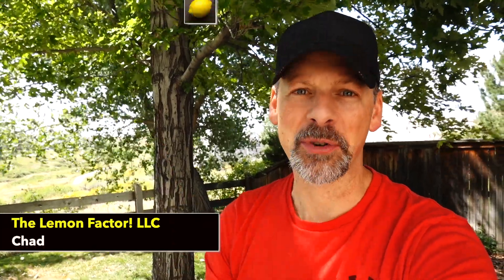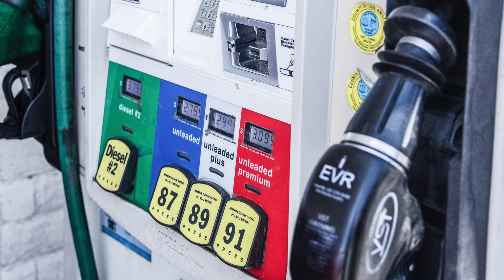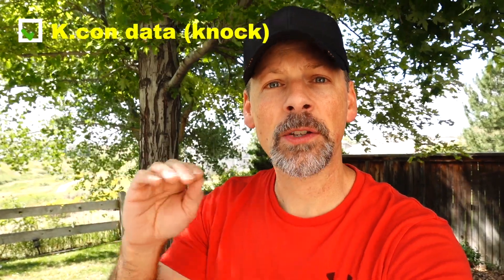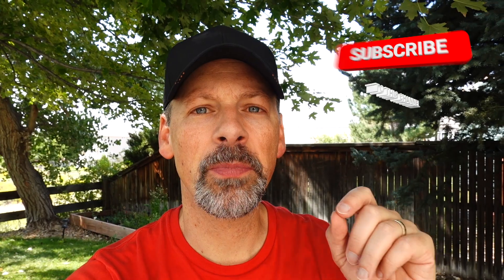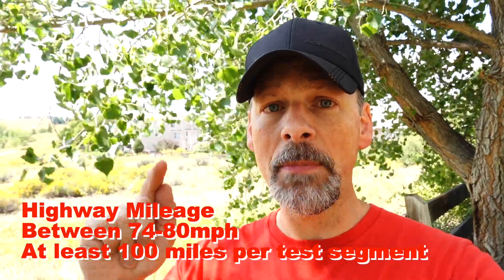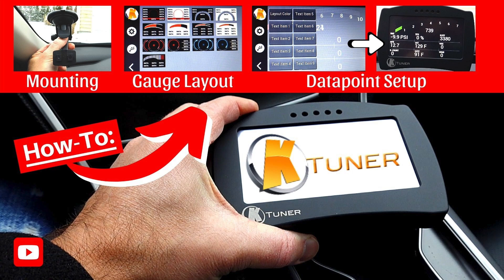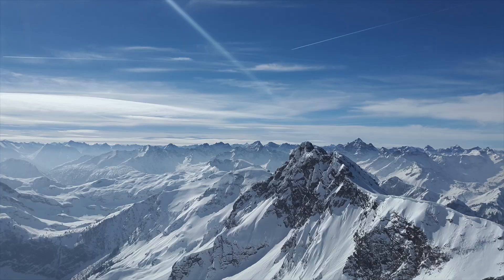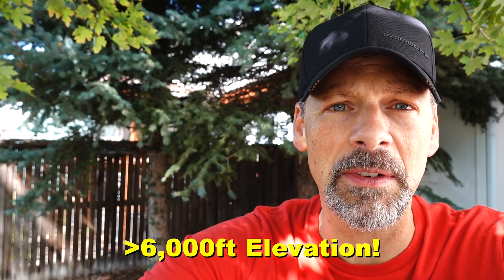87 v. 91 v. 93 Octane - Gas MILEAGE & Knock (K.con) TESTING // 10th Gen (2018+) Honda Accord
Results of our 2,100 mile road test measuring gas mileage (hwy), impact on gas mileage between different gas octane ratings, impact on gas mileage from the use of the ECON, Normal & SPORT settings, as well as differences based on altitude. The test results also show measurements gathered from our KTuner related to K.con (an engine knock related data point) and changes to this engine sensor measurement based on 87, 91, & 93 octane gas.  How much gas mileage can you get from your 10th Gen Honda Accord 2.0?  Can you get better gas mileage by switching from 87 octane to 93 octane?  Does higher octane gas result in a better K.con measurement, possibly creating a better gas burn that may result in a safer combusting engine - LET'S FIND OUT!  We put our 2019 Honda Accord 2.0 project car through a 2,100 mile road test to compare how the use of 87 octane, 91 octane, and 93 octane gas has on your 10th Gen. Honda Accord.  We'll routinely DYNO test our 2019 Honda Accord 2.0 Touring project car as we embark on our Accord's NEW modification journey ; )